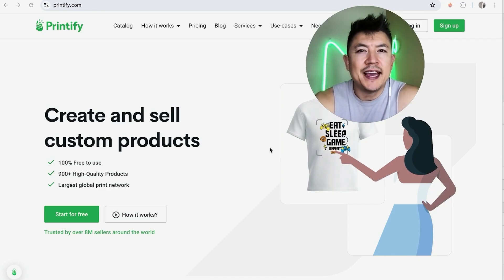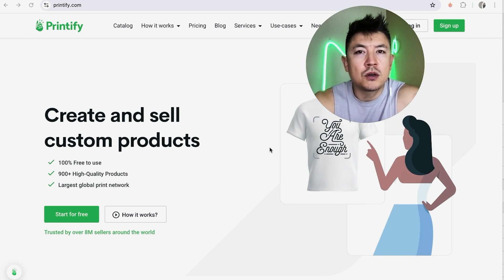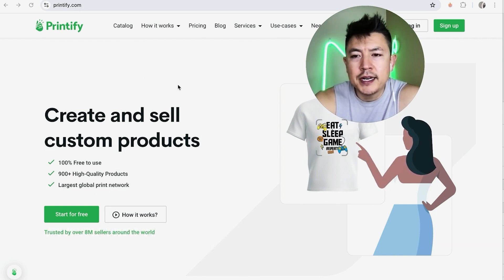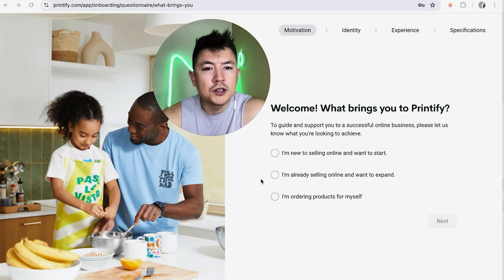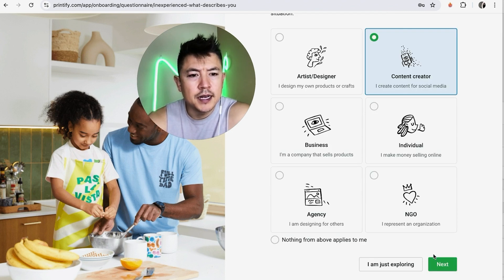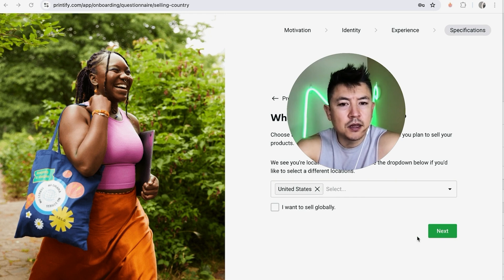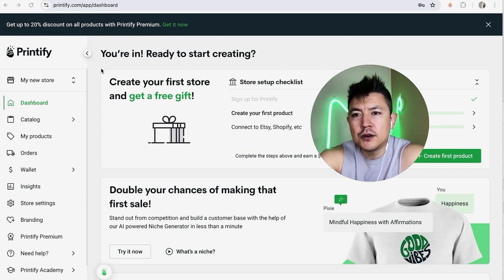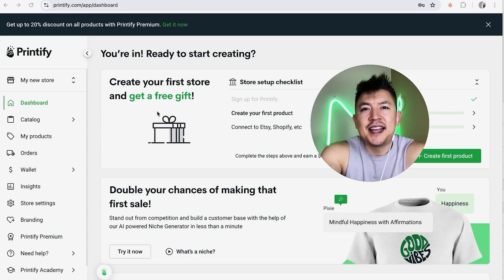✅ How To Sign Up Create Printify Account 🔴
Printify was founded in 2015 in Riga by Artis Kehris, Gatis Dukurs, and James Berdigans.Later, it established its headquarters in San Francisco, California. It is headed by Janis Berdigans.

In May 2018, Printify received an investment of $1 million to expand its services to the United States. In the following year, it received an additional investment of $3 million, including from H&M.